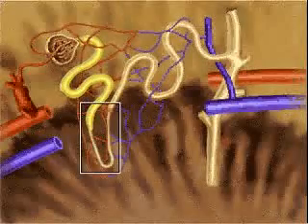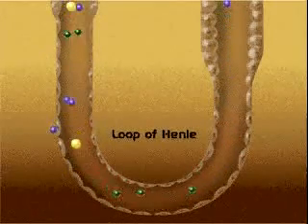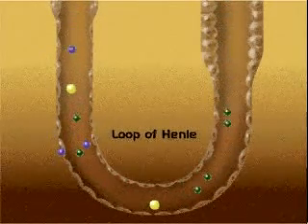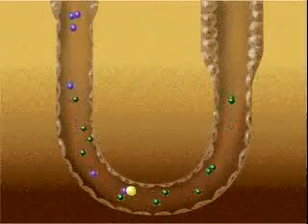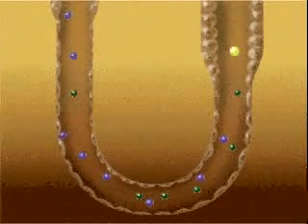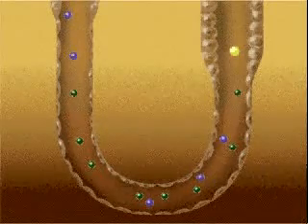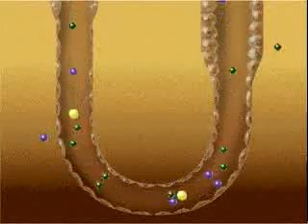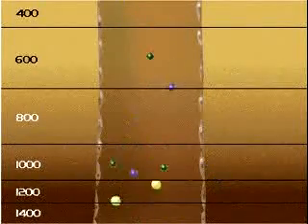tworzenie moczu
mocz